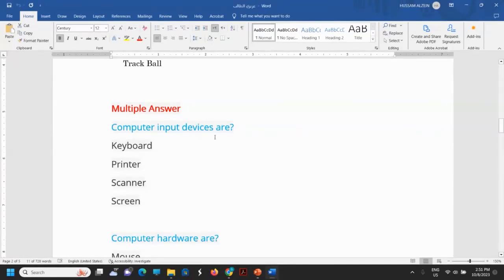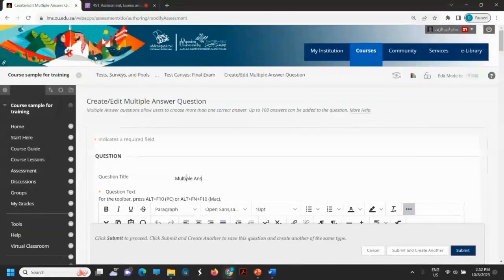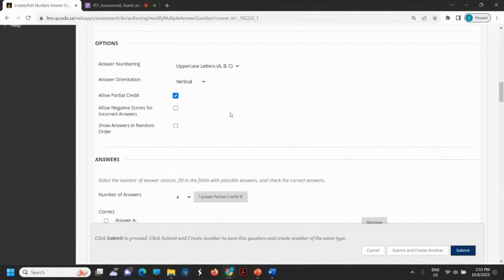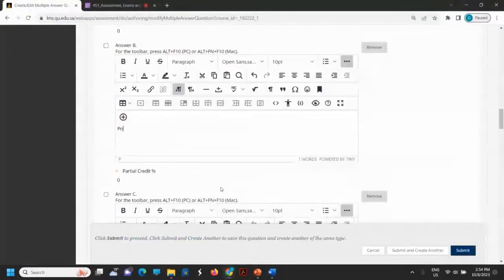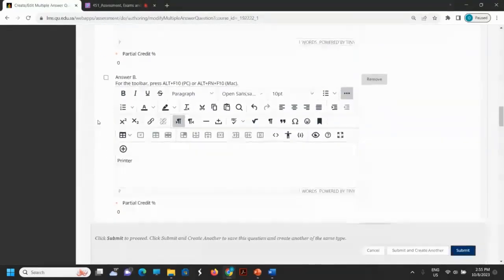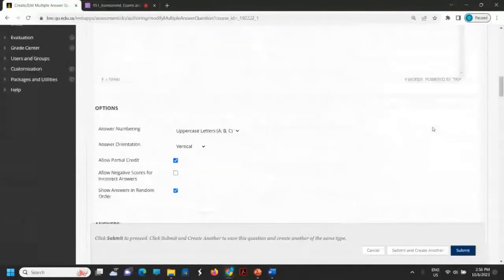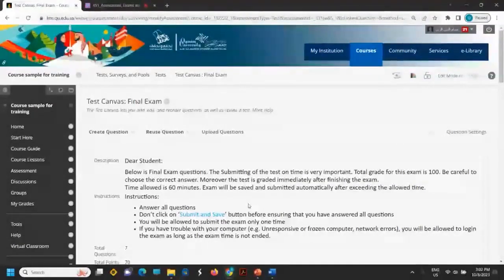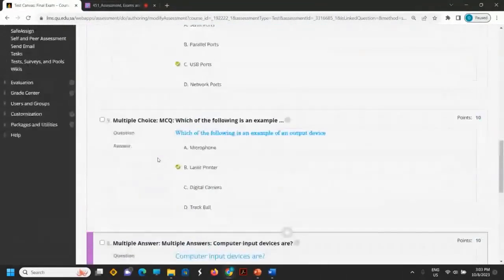Assessment, Exams and Question Banks part04